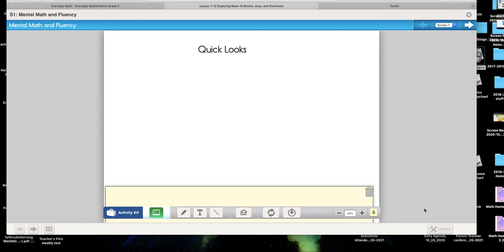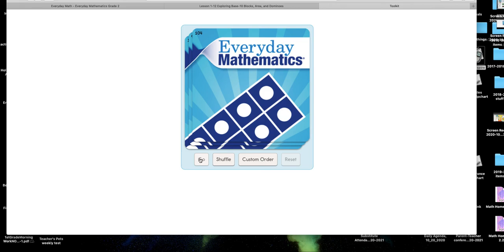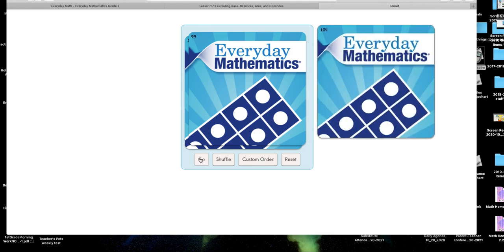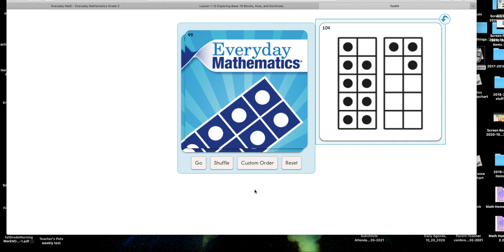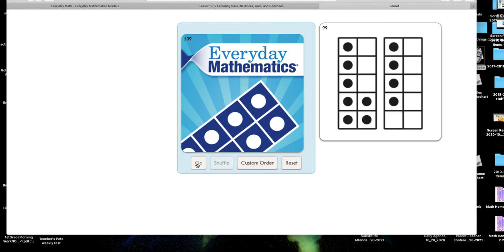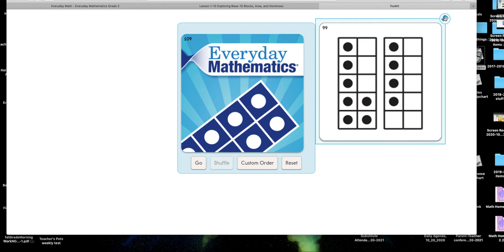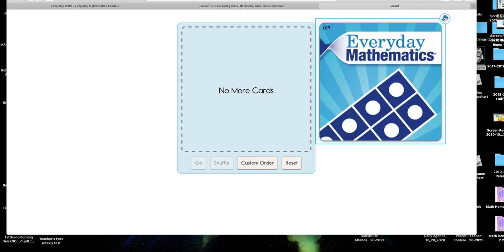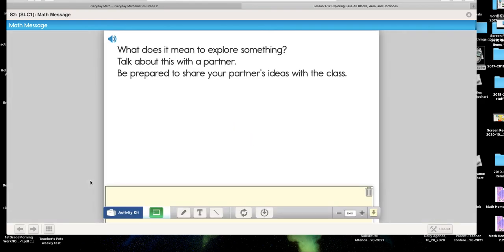EDM Unit 1, Lesson 12, 10/13/2020